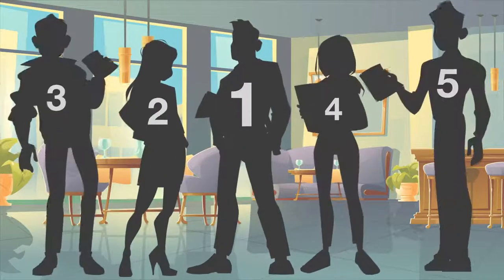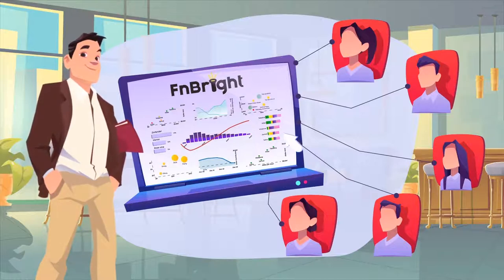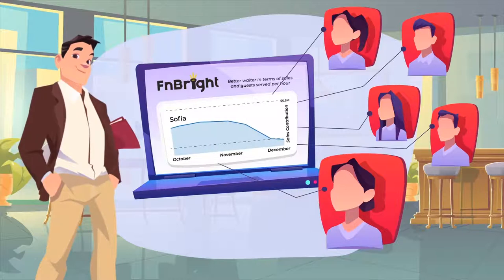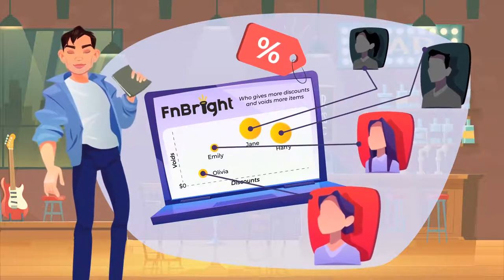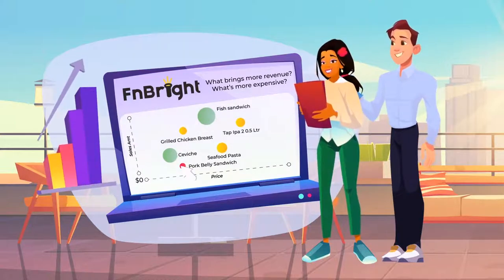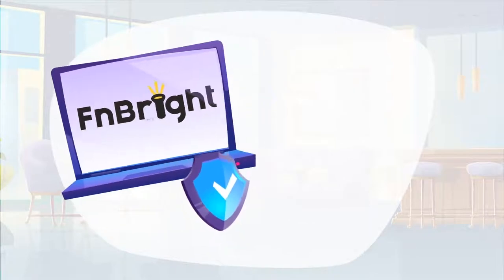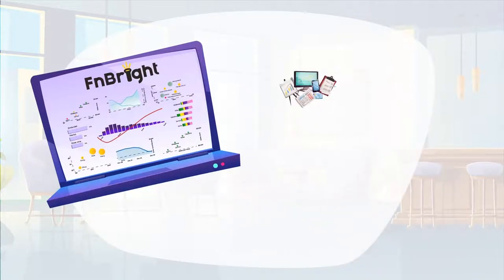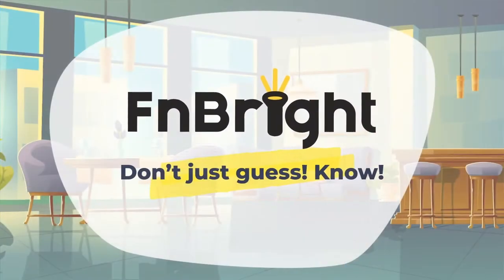Анимационный ролик | Анімаційний ролик | Animation video | FnBrigth | Студия Анимации 7030.studio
Анимационный ролик для FnBrigth
7030.studio